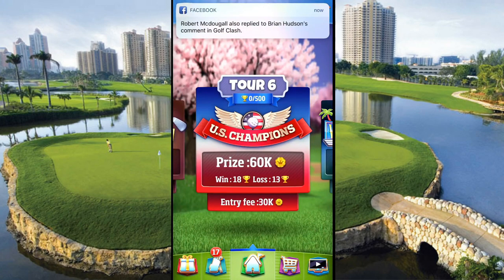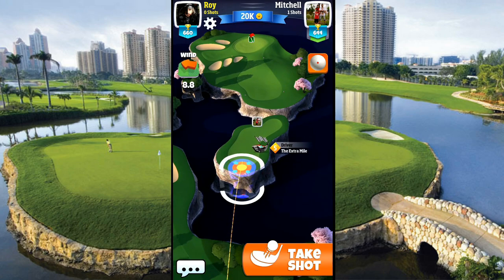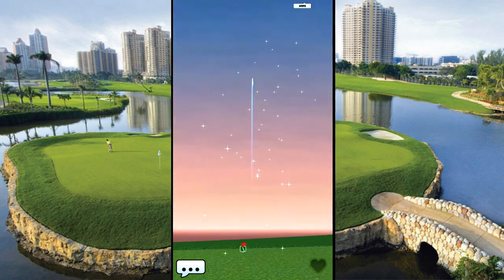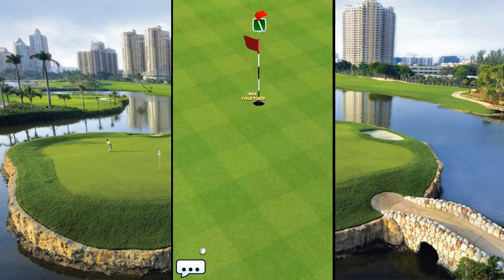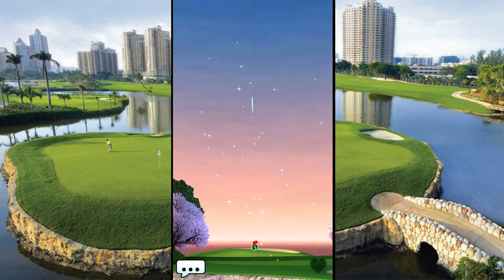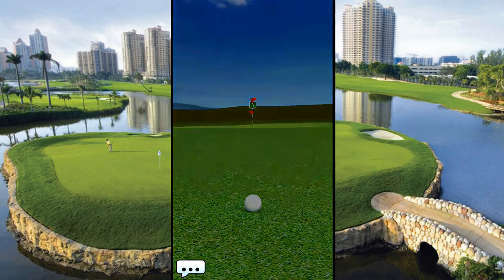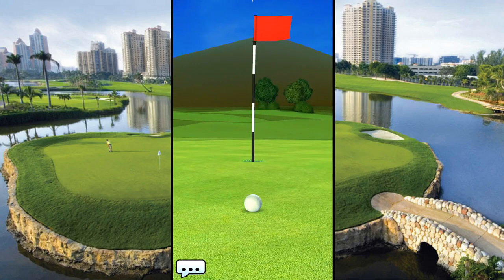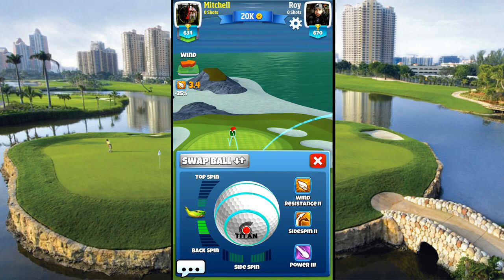Golf Clash How to Win | Tour 3, 4 & 5 tips and tricks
Hey guy! thanks for checking out another golf clash video!
I play 2 games that are evenly matched and go through each stroke to show you how to win more matches.